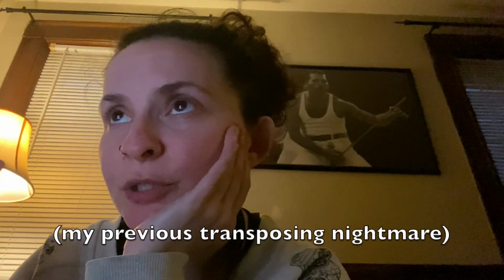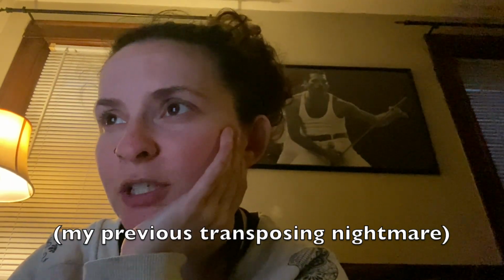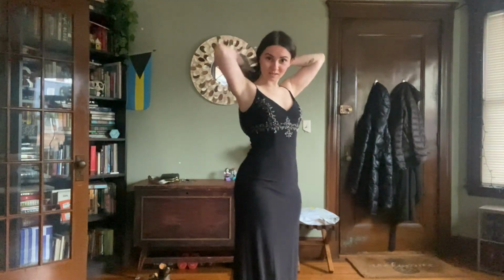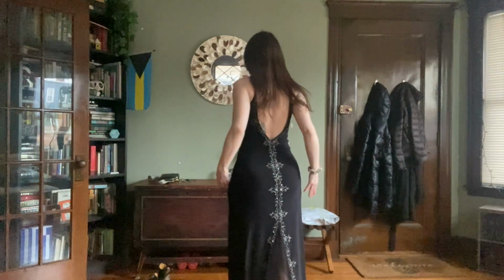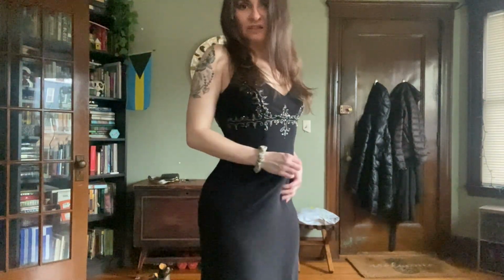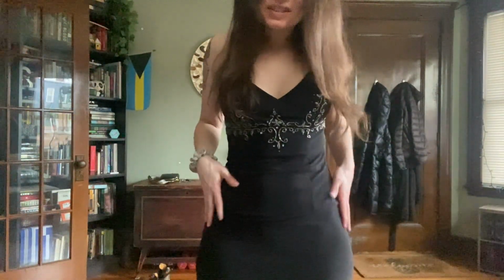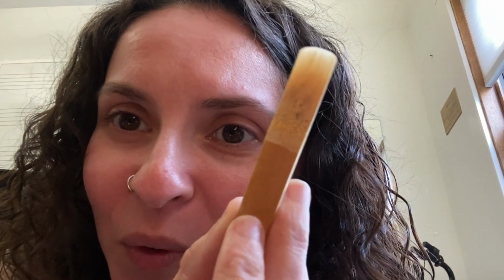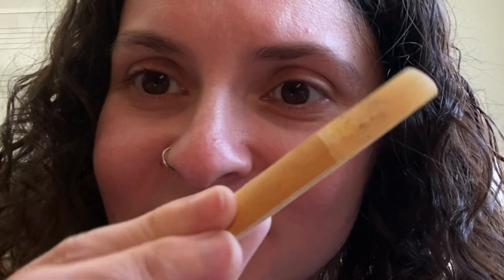Brahms, Mendelssohn, and...Bad Religion?! (a week in the life)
Polar opposites…Brahms vs. Bad Religion! Mendelssohn vs. Social Distortion! They don’t need to fight, as there’s room for everyone in this video! Including Vic 😂 plus our concert program was SO GOOD I highly recommend looking up this incredible music! Brahms and Mendelasohn slap!

0:00 - intro
0:24 - the method to my madness
2:47 - reeds and brahms
4:34 - return to the “Harry Potter” building!
5:45 - Bad Religion & Social Distortion
8:53 - the song you’ll know
10:15 - photoshoot day
11:37 - ye olde formal gown
13:05 - the curly hair struggle
13:34 - post photo nap time
14:24 - rehearsal 2
14:34 - your music lesson for the day!
14:55 - mendelssohn, die erste walpurgisnacht
15:38 - crime interruptus
16:13 - brahms, nänie
16:47 - brahms, schicksalslied
18:01 - why vocal music is important for instrumentalists
18:46 - lilac friday
20:33 - saturday update
22:05 - MOLD
22:28 - practice sesh
23:05 - concert time!
24:47 - get ready with me
25:43 - on stage warm up!